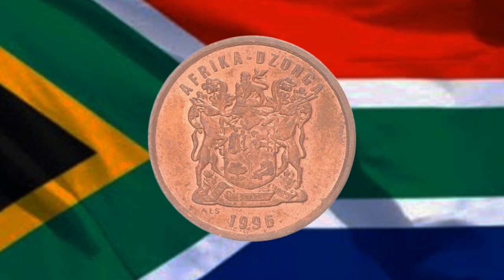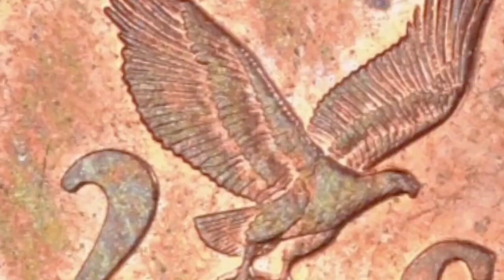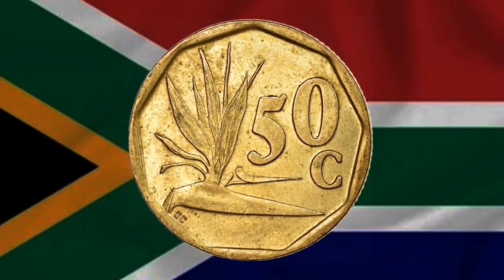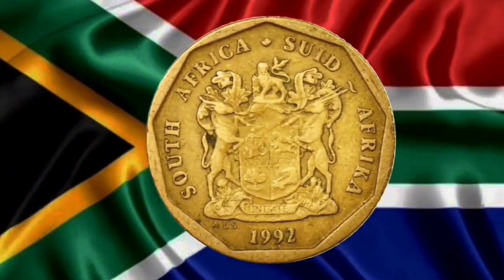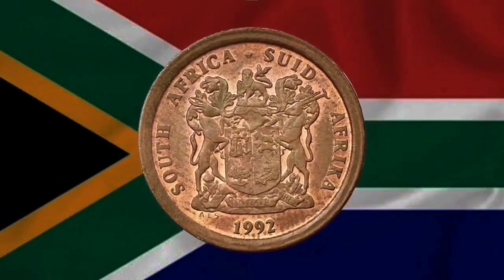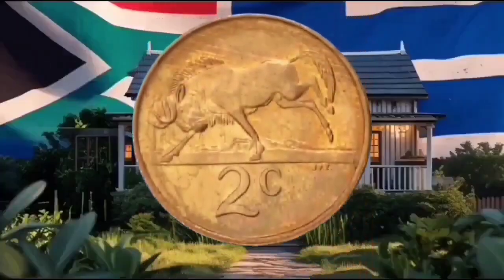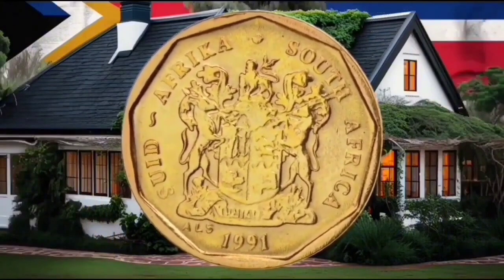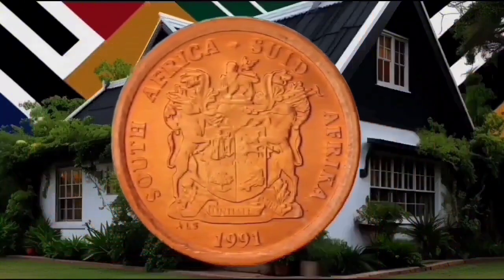TOP 12 Old South African Coins to Look For – RARE & VALUABLE 2025!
Welcome to Old COIN ZEE COLLECTION, your trusted destination for discovering rare and valuable coins from around the world! In today’s video, we present the TOP 12 Most Valuable South African Coins that could be hiding in your collection or pocket change.

These coins are not just currency — they are hidden treasures! From the rare 1892 Zuid Afrikaansche coins to the iconic Krugerrand and high-value Mandela commemoratives, this list includes coins that have sold for thousands to even millions of dollars in auctions and collector markets.